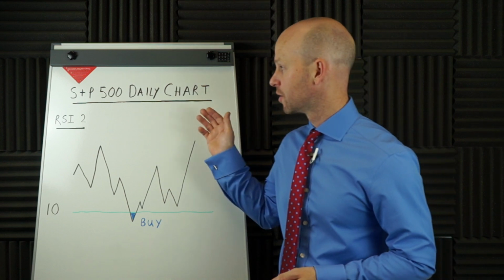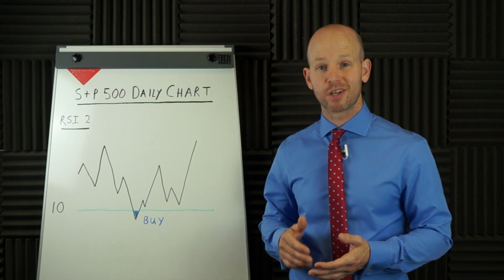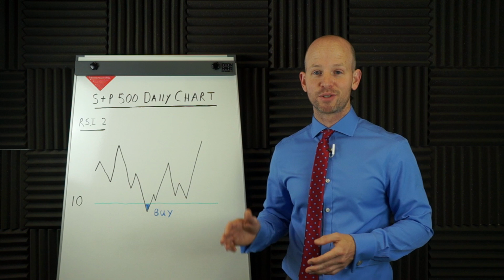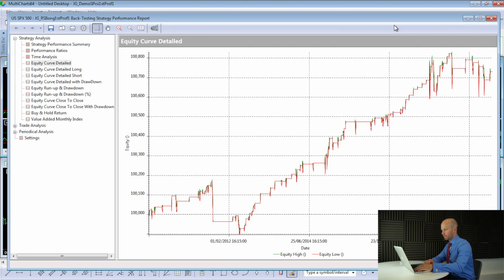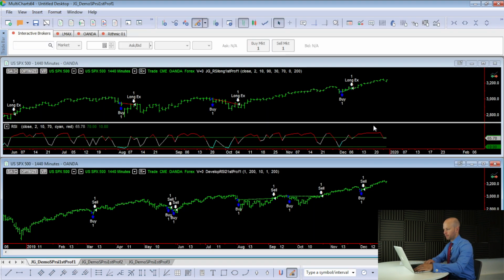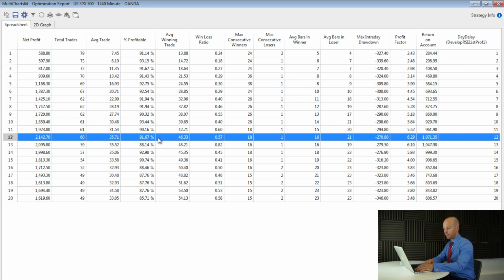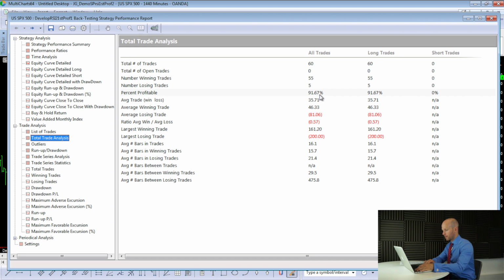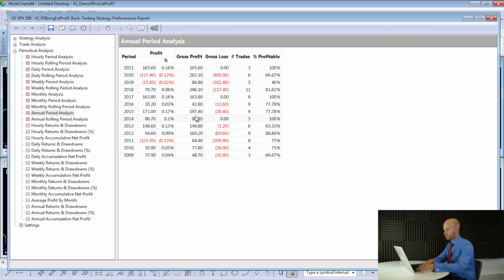New Improved! 2 Period RSI Trading Strategy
Watch to see how I improve an old 2 period RSI strategy from Larry Connors and Cesar Alvarez for trading the S&P 500 / Emini.

I take a popular mean reversion trading strategy originally documented by Connors and Alvarez in their book "Short term trading strategies that work" and attempt to make improvements.